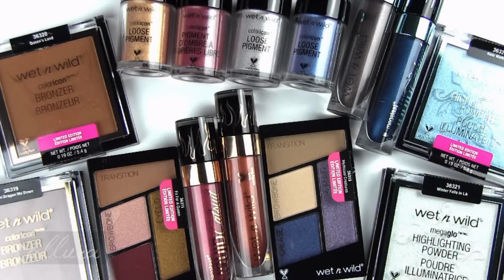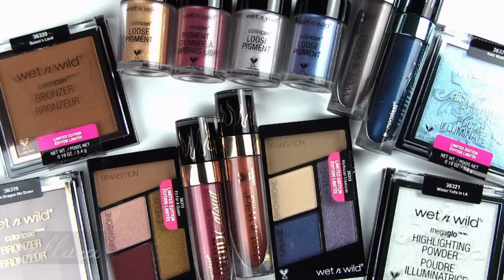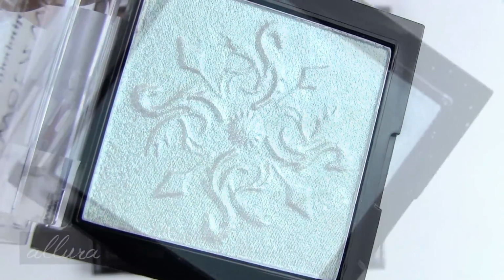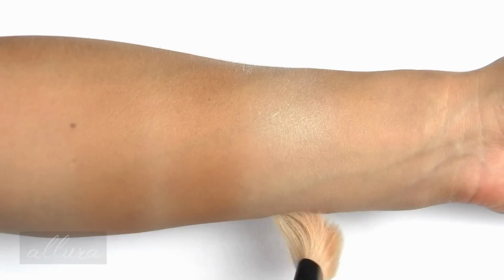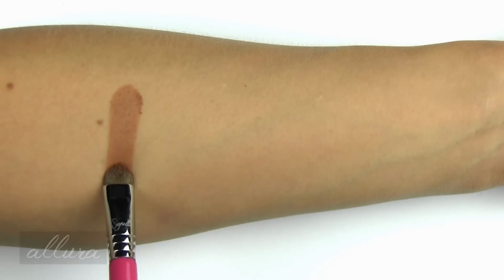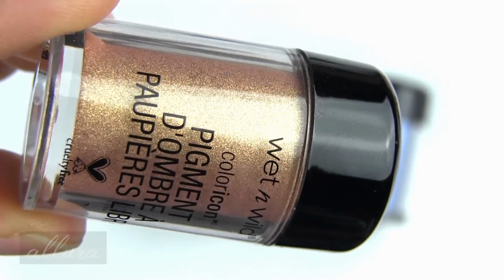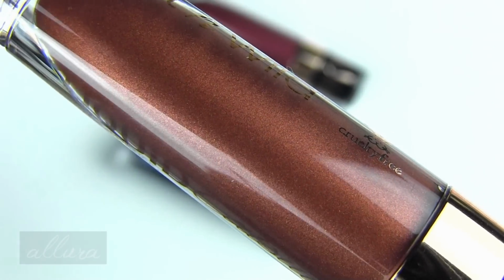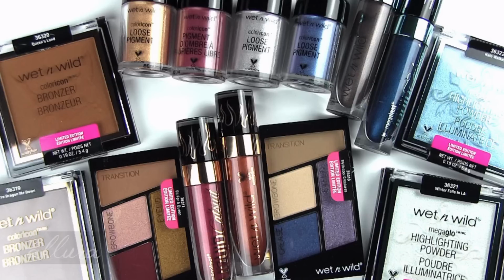WET n WILD FIRE & ICE Collection: Live Swatches & Review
A Game of Thrones-inspired collection from the drugstore!